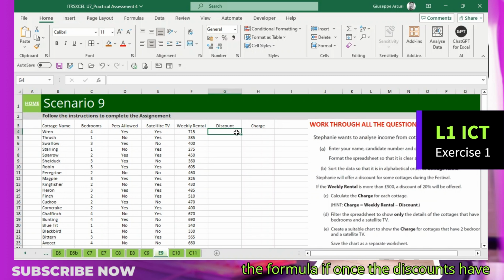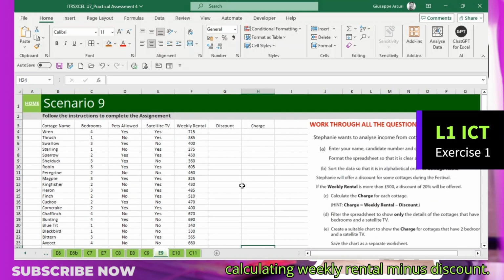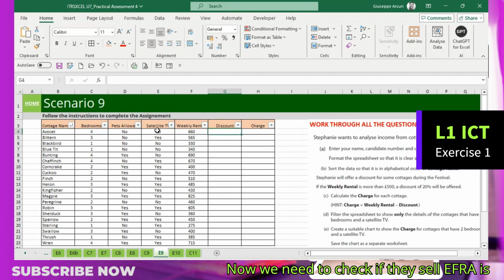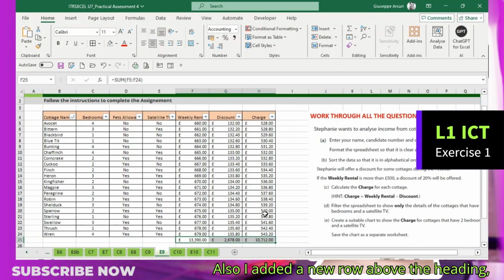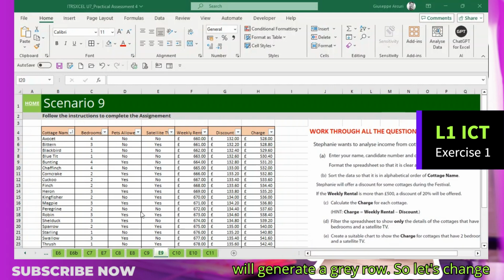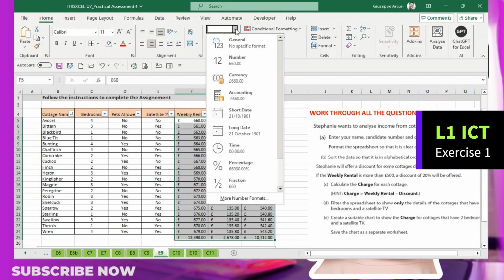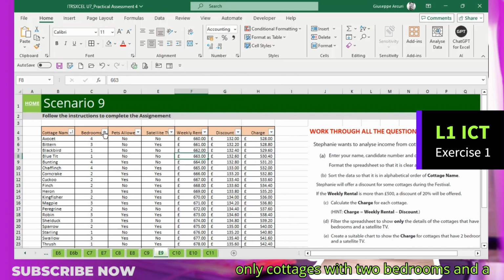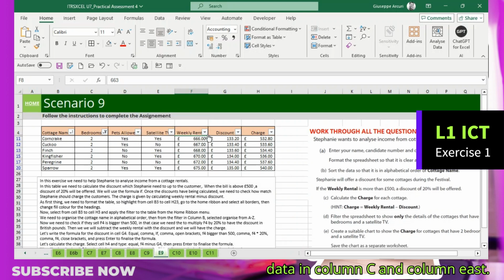L2 ICT Exam E9: Excel explained, use the IF formula to automate decisions in sheets